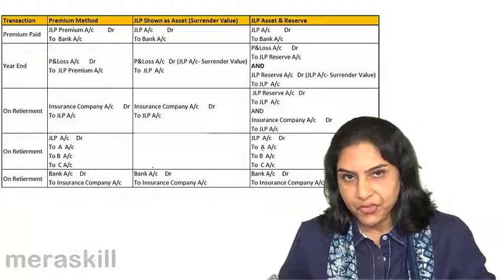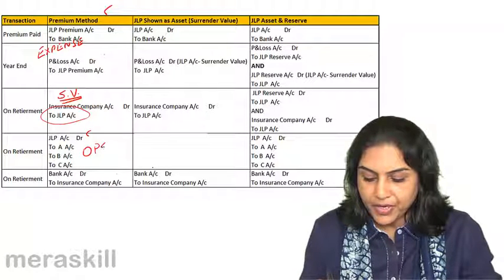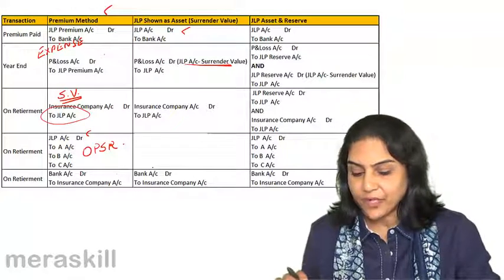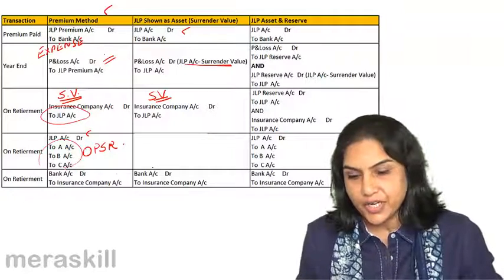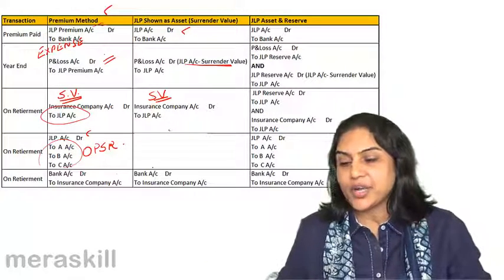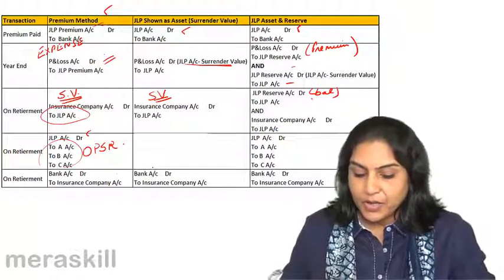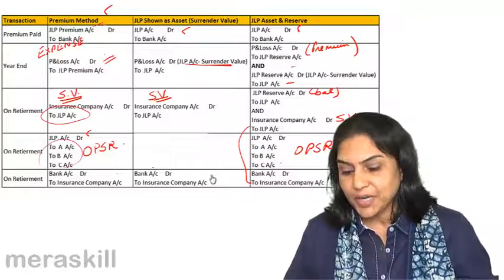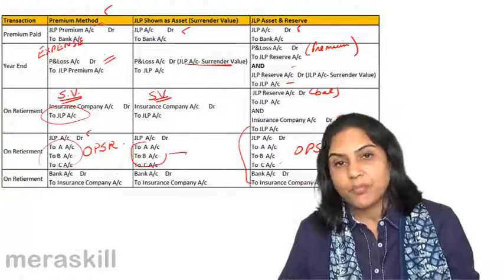Summary of Joint Life Policy | Retirement of a Partner | Tutorial | CA CPT | CS & CMA Foundation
Summary of Joint Life Policy, Learn Partnership Accounts. We have covered Admission of Partner, Retirement of a Partner and Death of Partner.For Details